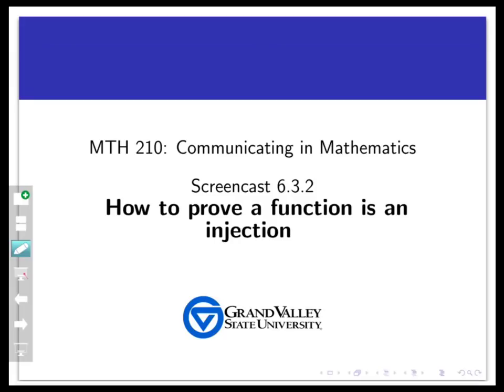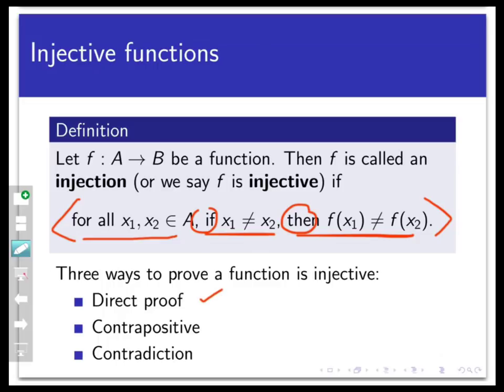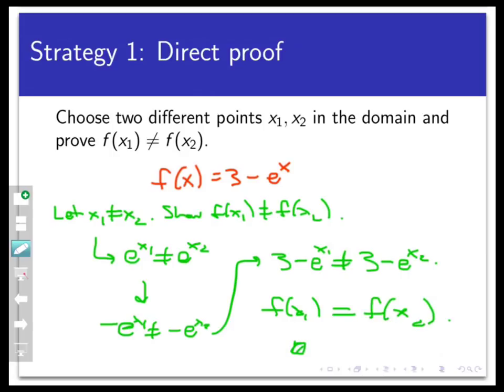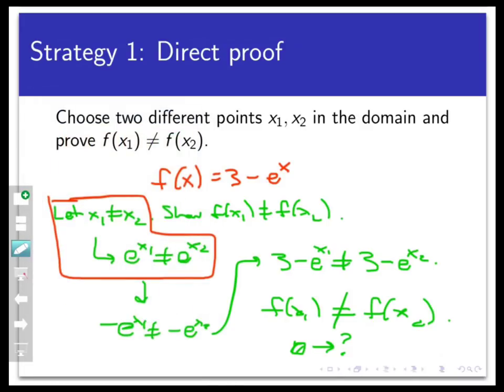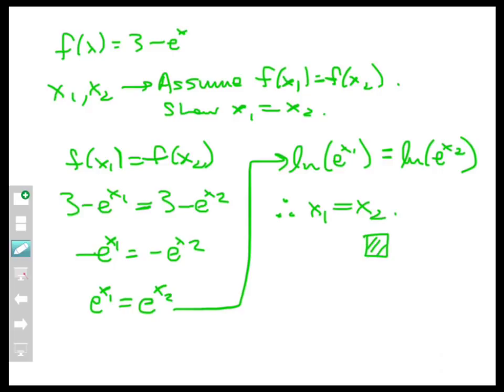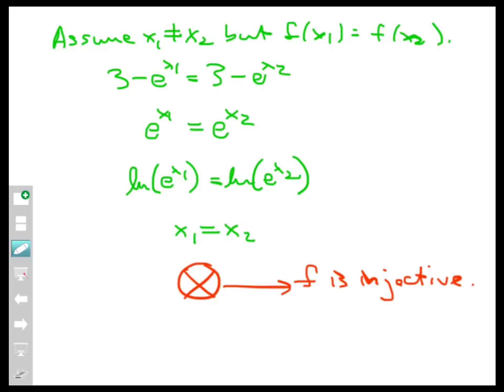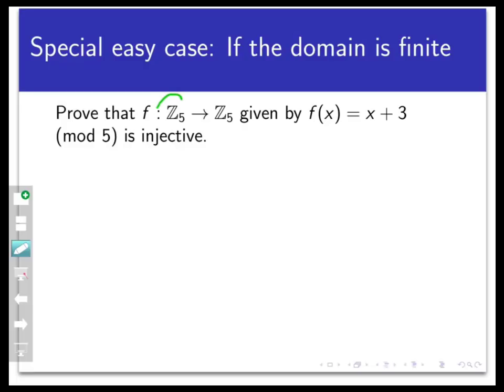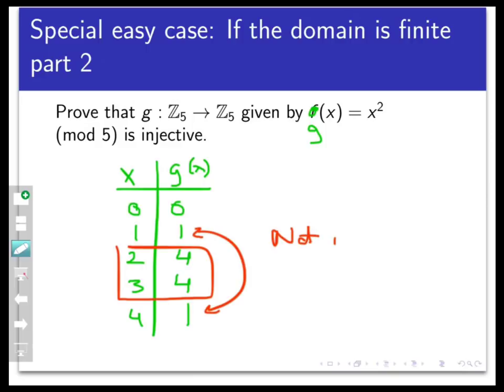How to prove a function is an injection (Screencast 6.3.2)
This video discusses four strategies for proving that a function is injective: direct proof, proof using the contrapositive, proof by contradiction, and proof by exhaustion.